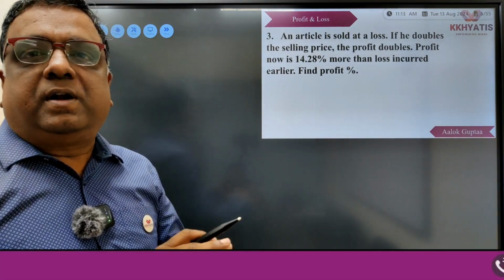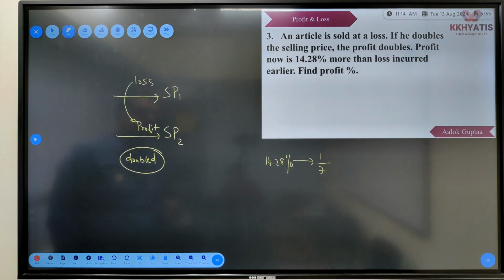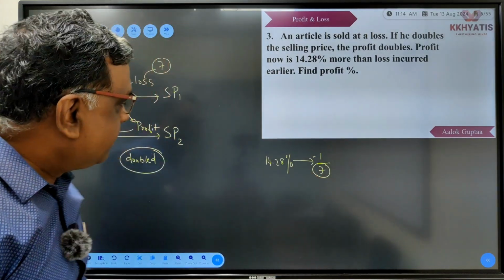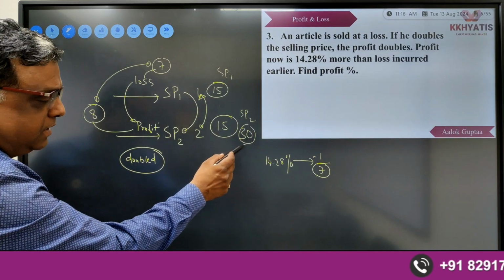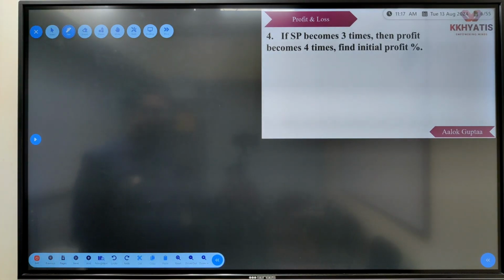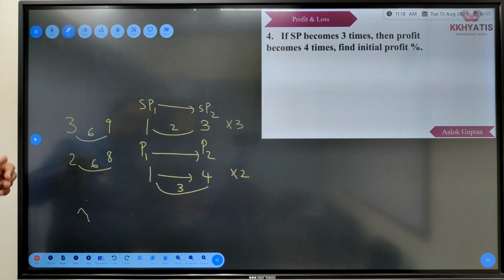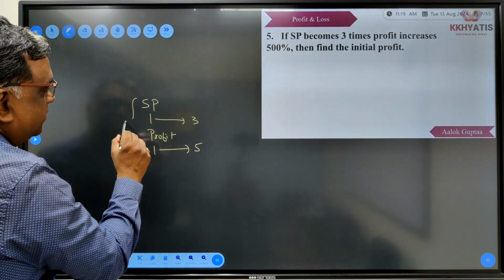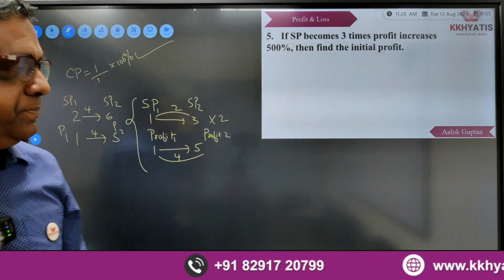Concept 01: Question Based On Relation Between Selling Price & Profit & Cost Price - Part 02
In this video, Aalok Guptaa, the Maths Wizard, provides an in-depth exploration of profit and loss, a key topic for competitive exams such as GMAT, CAT, NMAT, SNAP, and XLAT.

Welcome to Concept 01 of our series on mastering the relationship between Selling Price, Profit, and Cost Price! In this video, we focus on solving questions that explore the crucial connections between these key financial metrics. This is Part 02 of our detailed exploration, designed to help you understand and apply these concepts effectively. Ideal for students preparing for exams or anyone looking to sharpen their math skills, this video provides clear explanations and practical examples.